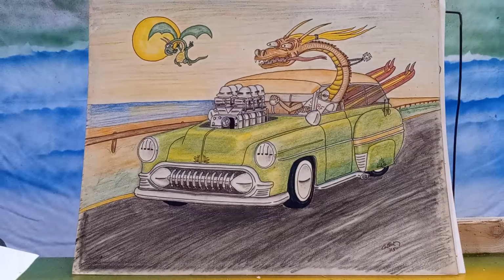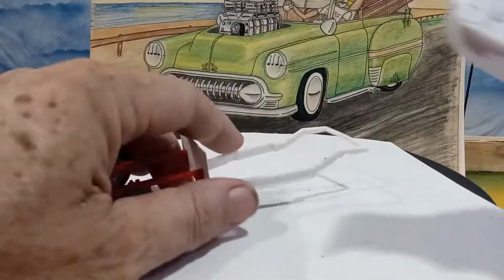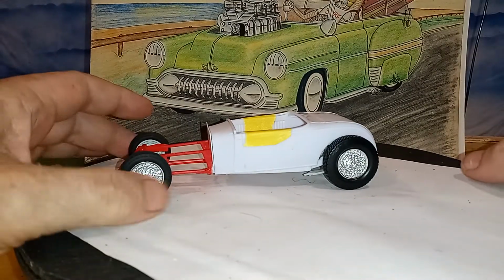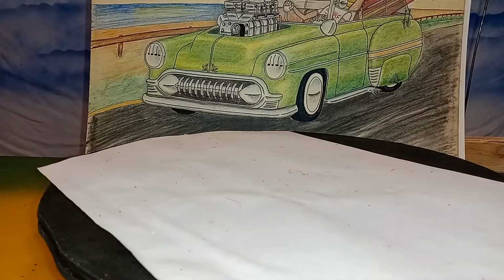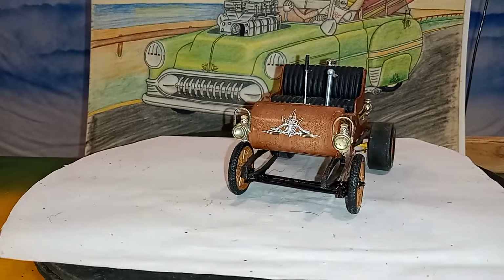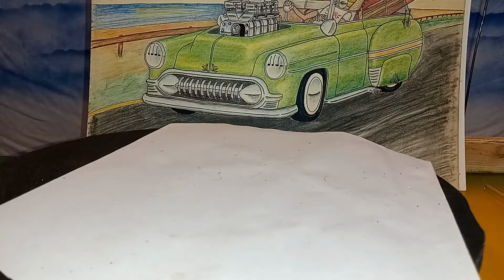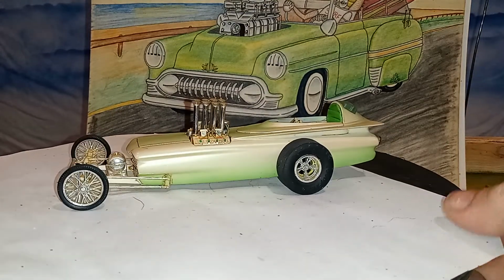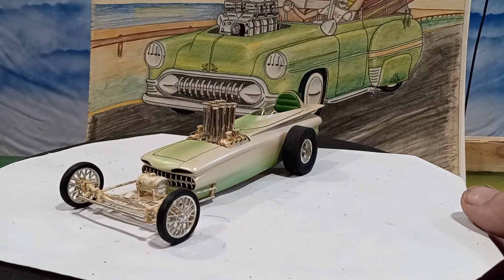#10,,,part 4 of,, I toldja I was gonna do a build video,, and a shop card, and some more models